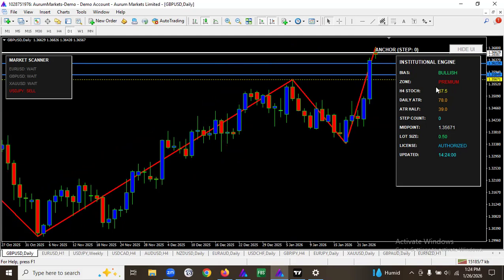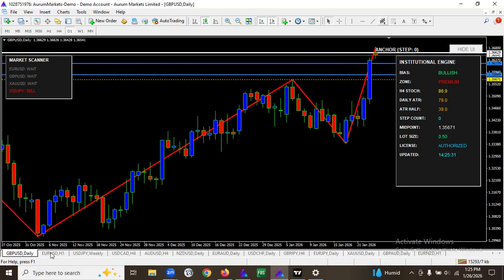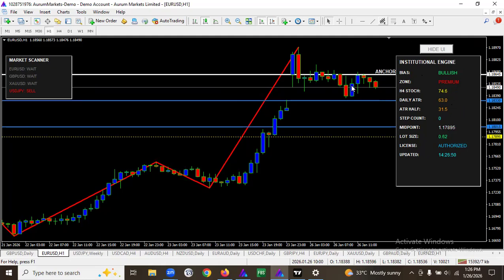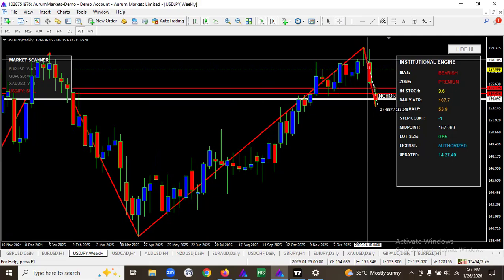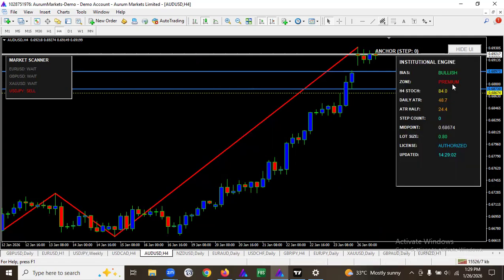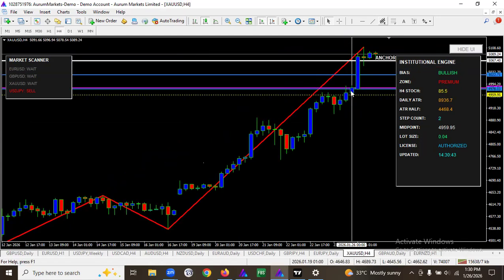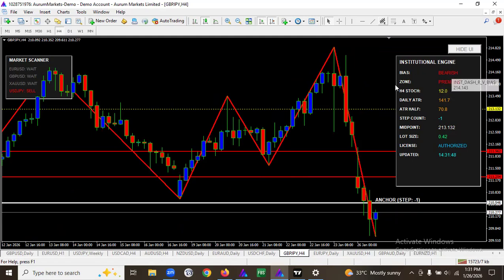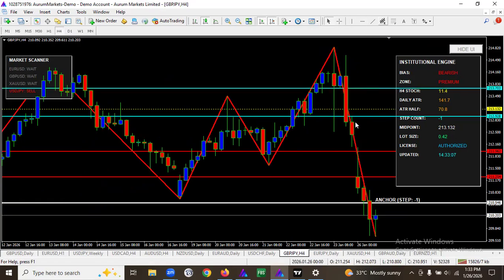Weekly Forex Market Review and Outlook Using Institutional Forex Engine|26th January 2026